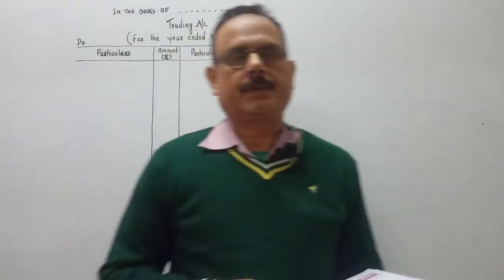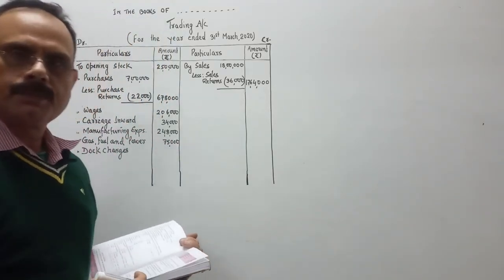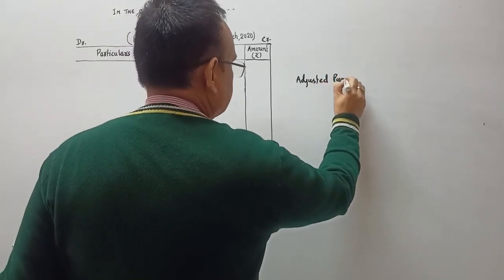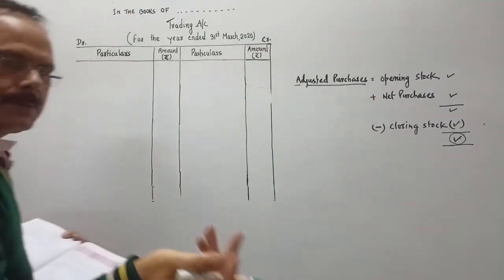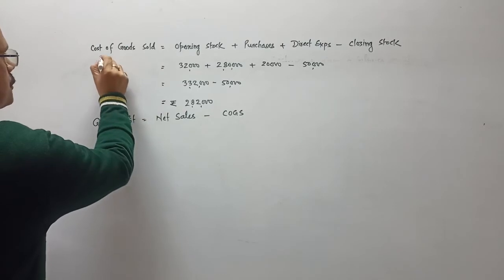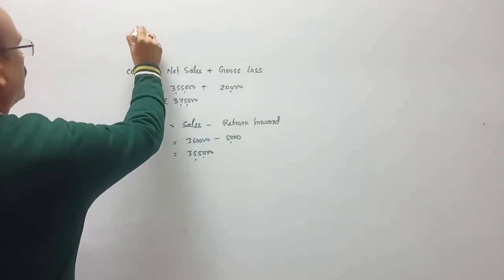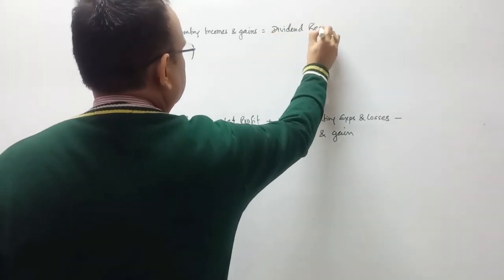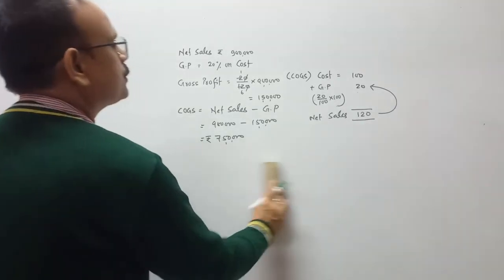Video 2 - Financial Statements - CBSE Class 12 Accountancy